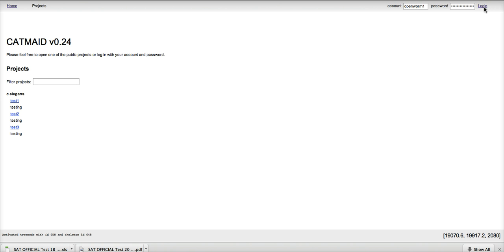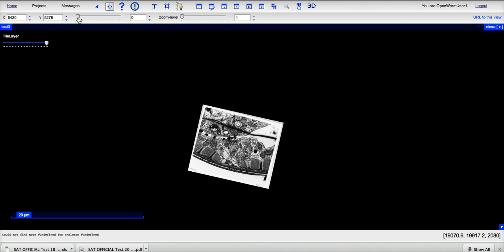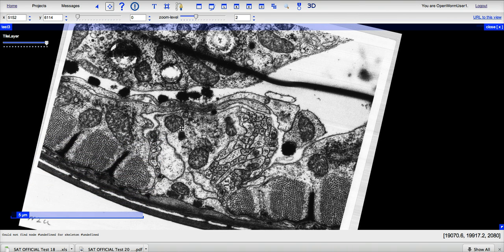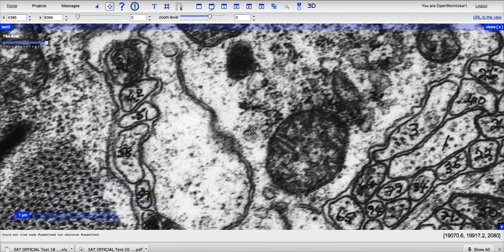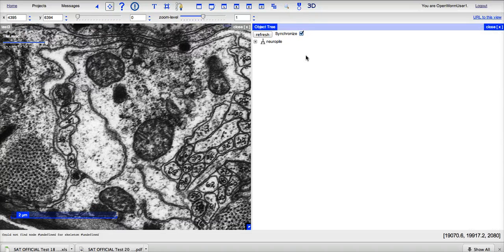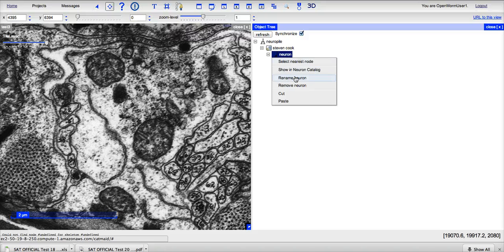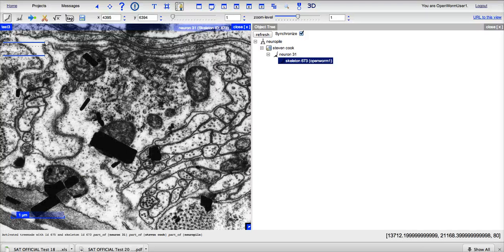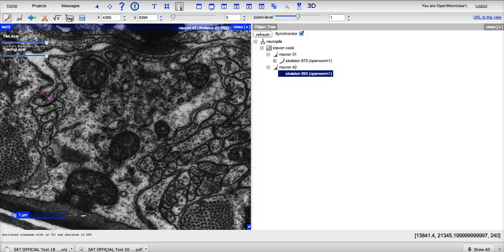Introduction to Annotating C. elegans Neurons with CATMAID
This video is an introduction on how to annotate neurons using openworm's CATMAID instance.  More information available at: